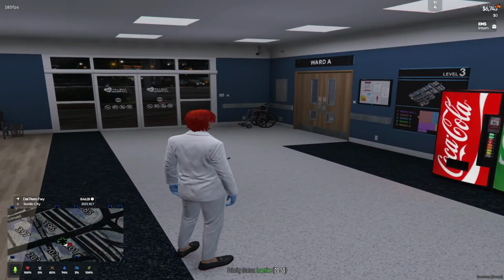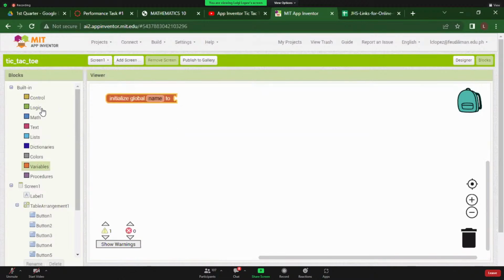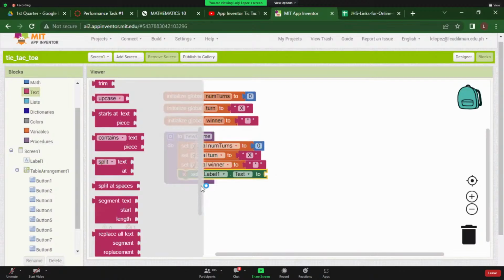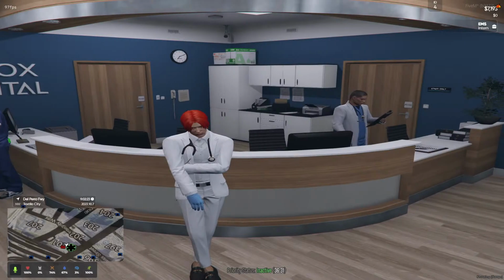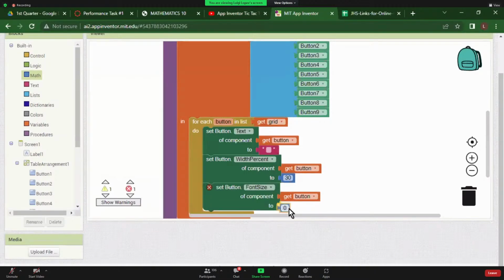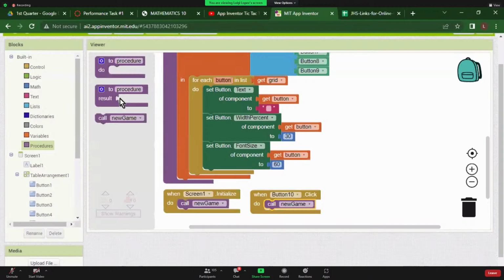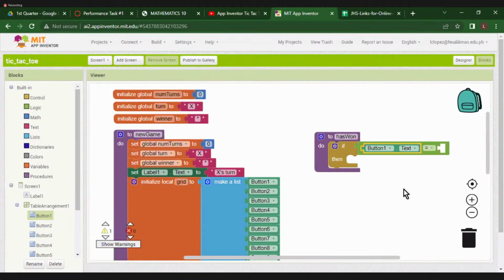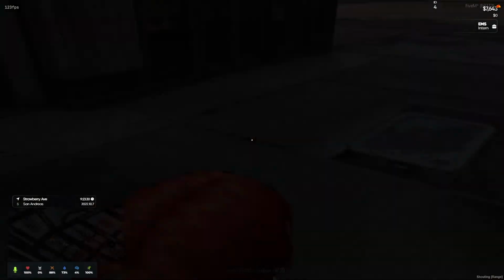ONLINE CLASS GAMING | PEERLESS CITY ROLEPLAY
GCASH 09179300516